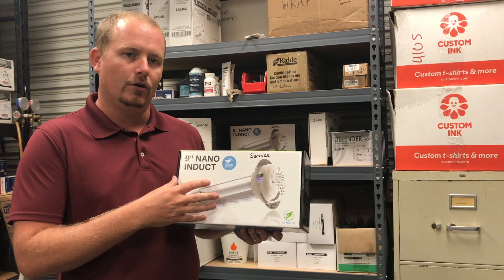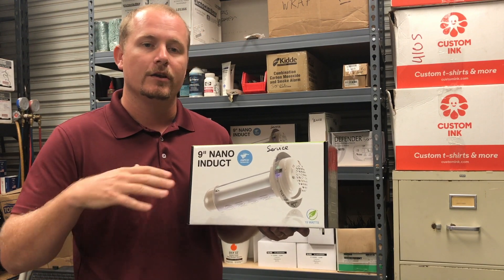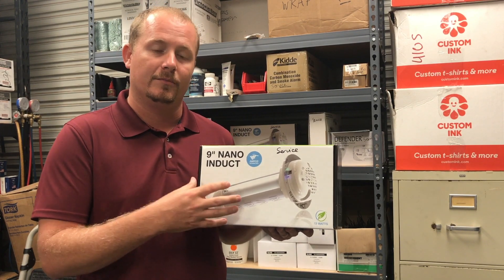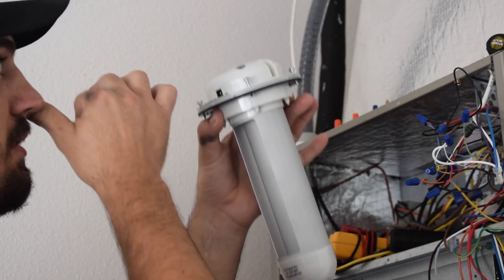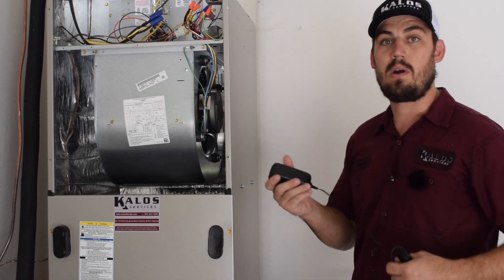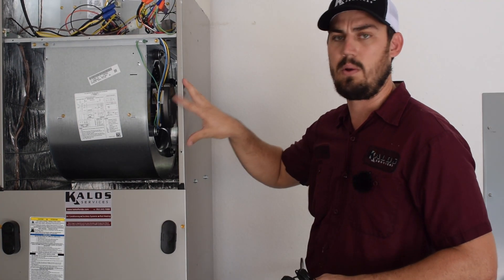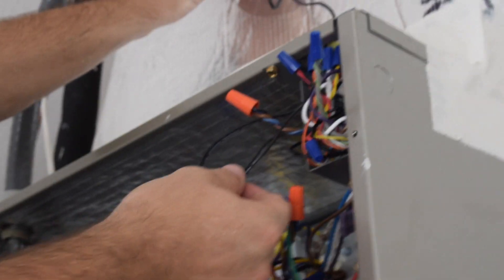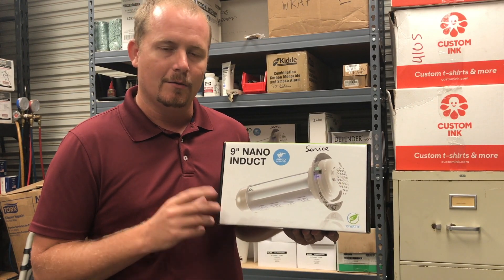Nano Induct Installation Instructions by HVAC School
This is a step by step instructional video of how simple it is to install the nano Induct™ by Air Oasis.